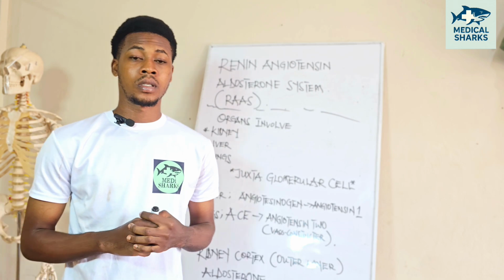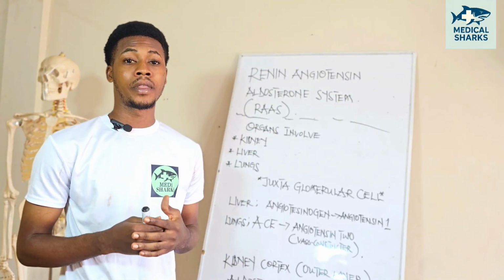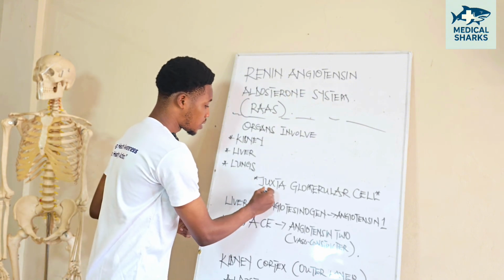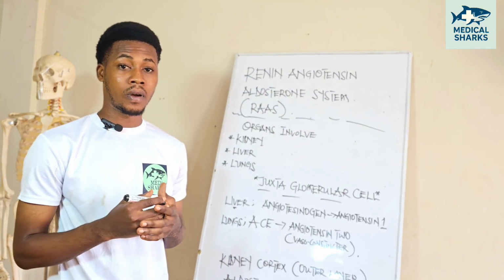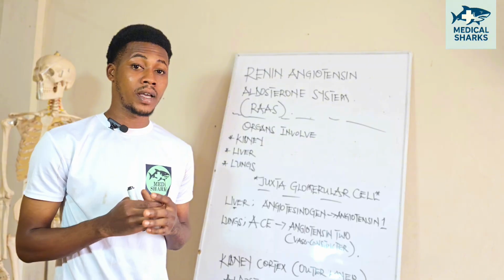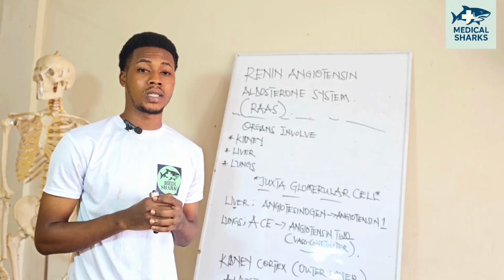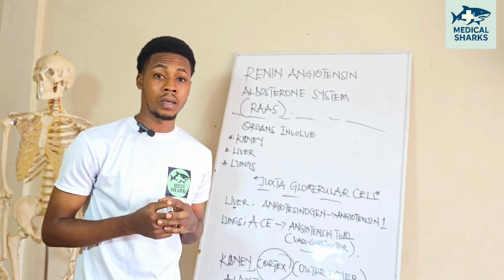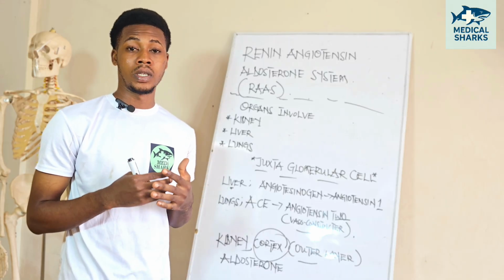RAAS Explained Simply | Blood Pressure Control Made Easy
The Renin-Angiotensin-Aldosterone System (RAAS) is a key mechanism the body uses to regulate blood pressure and fluid balance.

In this video, we break it down in a simple way for nursing and medical students.

You will learn:
• What triggers RAAS
• Step-by-step RAAS pathway
• Role of renin, angiotensin II, and aldosterone
• How RAAS increases blood pressure

This topic is very important for understanding hypertension and pharmacology.